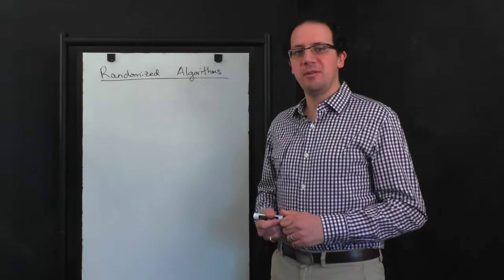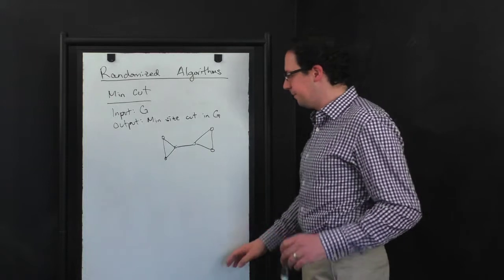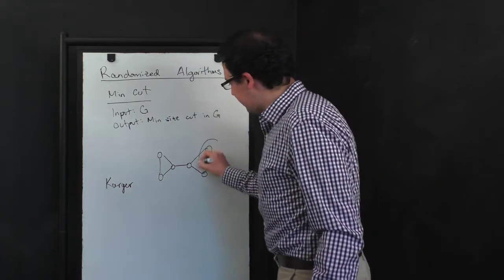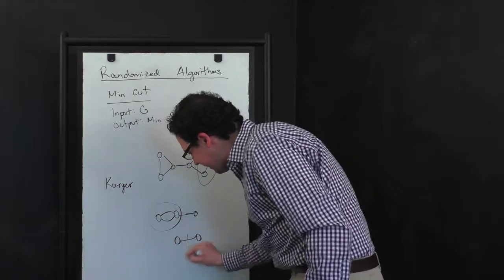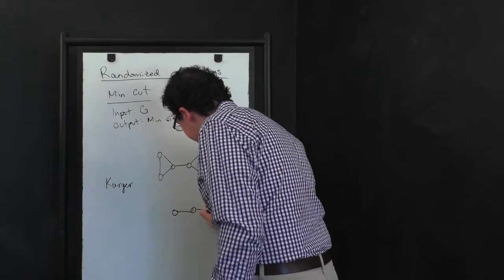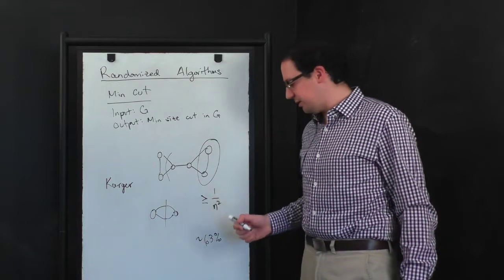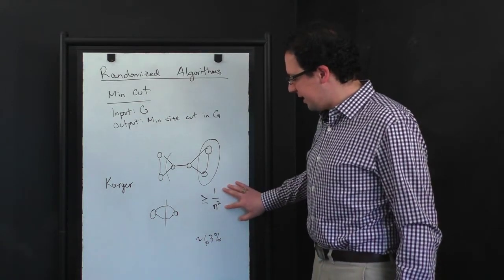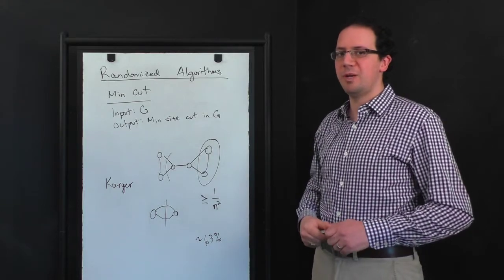Introduction to Computation Theory: Randomized Algorithms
These videos are from the Introduction to Computation course on Complexity Explorer (complexityexplorer.org) taught by Prof. Josh Grochow. This course  is an overview of some basic principles of computation and computational complexity, with an eye towards things that might actually be useful without becoming a researcher.

Students who take this course should have basic knowledge of the principles of graphs. Some tutorial material references linear algebra, but familiarity is not necessary. This tutorial uses proofs, and requires understandings of formal math notations.